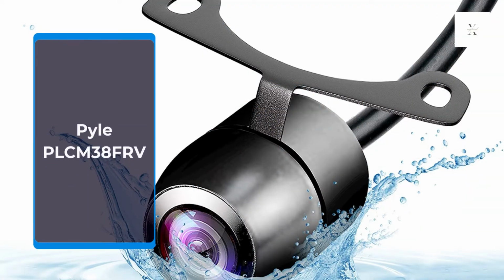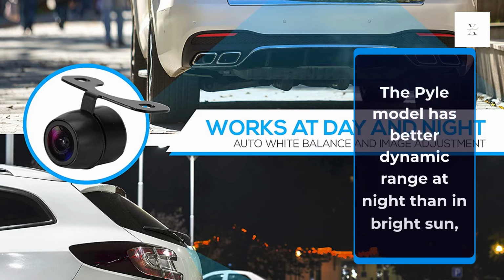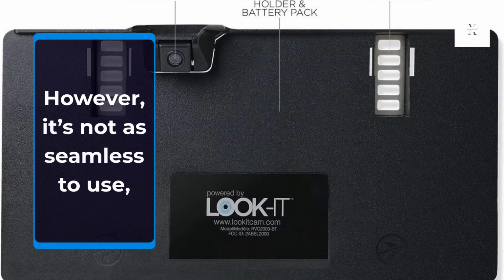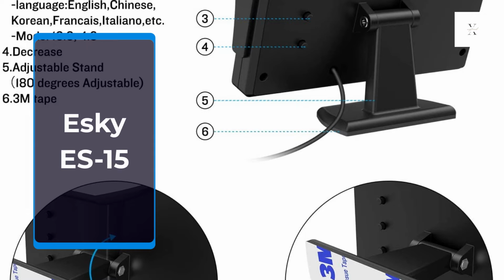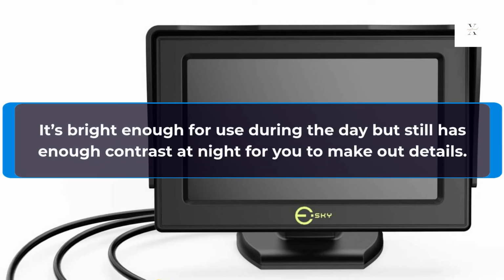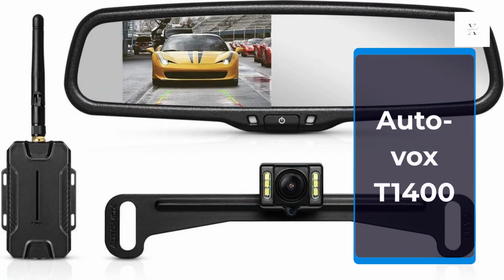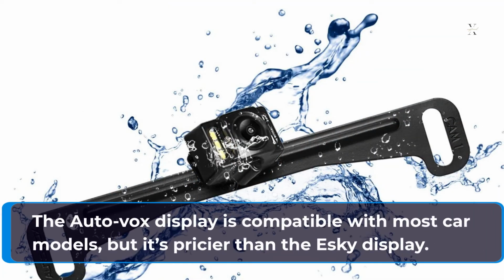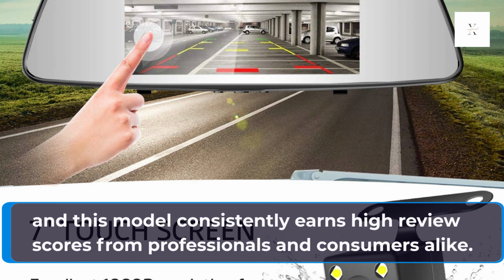Best Backup Mirror Camera 2022 | Top 5 Best Backup Mirror Camera On Amazon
1. Pyle PLCM38FRV

2. Look-It Wireless Rear Vision System

3. Esky ES-15

4. Auto-vox T1400

5. Pruveeo D700

Portions of footage found in this video are not original content produced by Best Reviews Guide. Portions of stock footage of products were gathered from multiple sources including, manufactures, fellow creators, and various other sources.

►Keyword►
backup camera
mirror dash camera
rear view mirror camera
dash camera
streaming mirror dashboard camera
best mirror dash cam
backup camera mirror
rear view mirror dash cam
best backup camera
mirror dash cam
reverse camera
vehicle camera
best dash camera
rear view mirror backup camera
best wireless backup camera
best backup cameras
wireless backup camera for car
mirror dashcam
best aftermarket backup camera
rear camera
fullscreen mirror,smart mirror